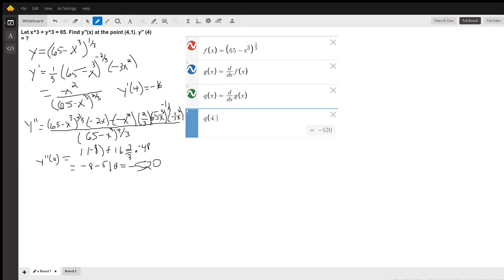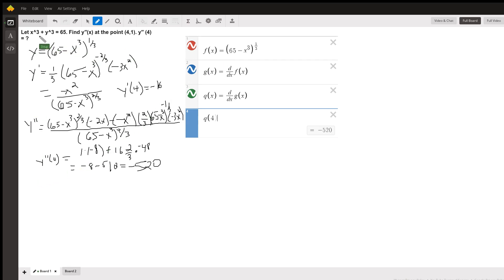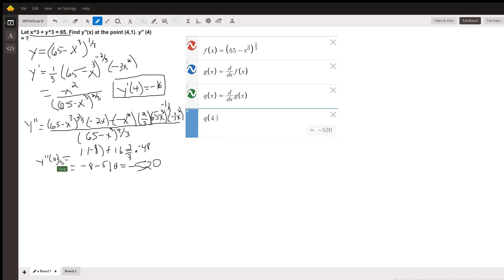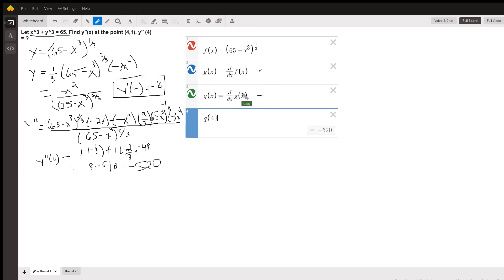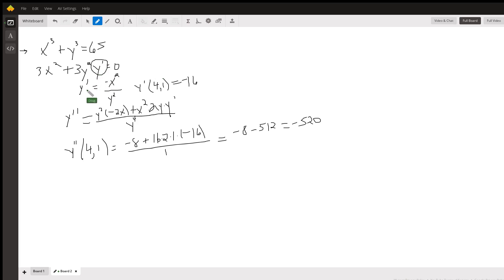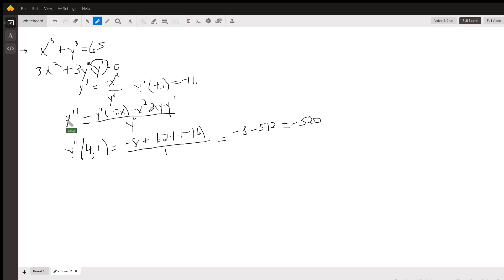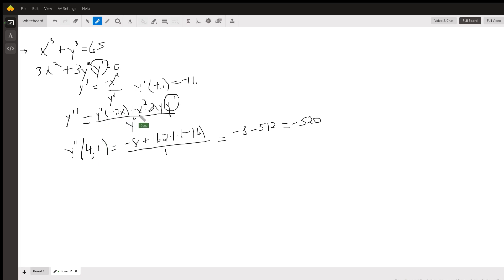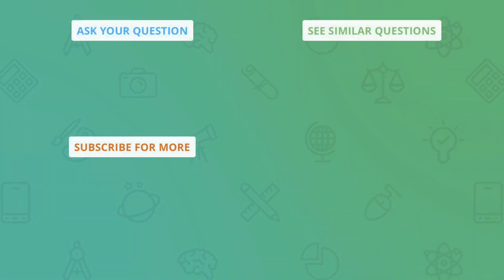Find y'' evaluated at a given point for x^3 + y^3 = 65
Question: Let x^3 + y^3 = 65. Find y′′(x) at the point (4,1).  y′′ (4) = ?

Answered By:

Doug C.